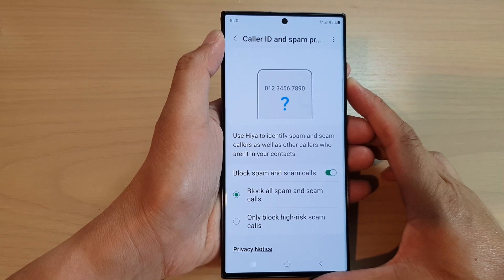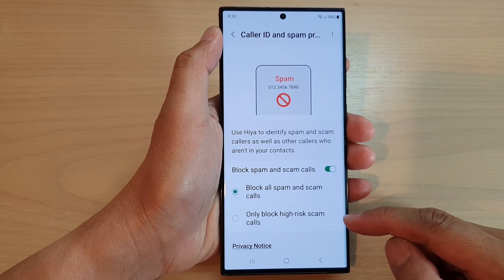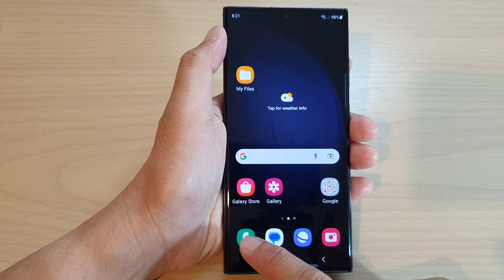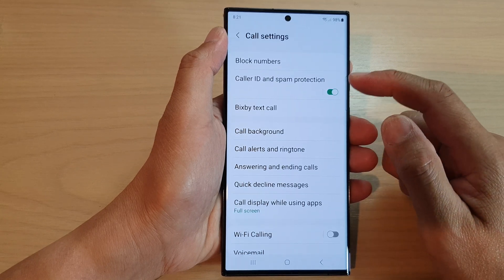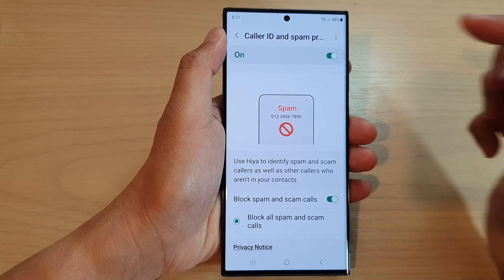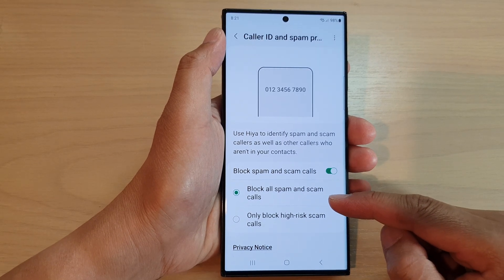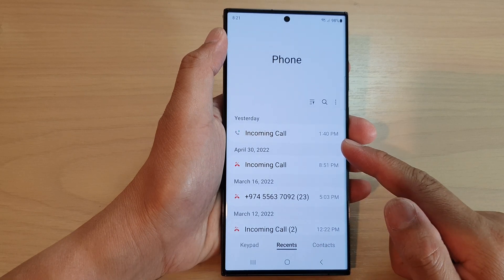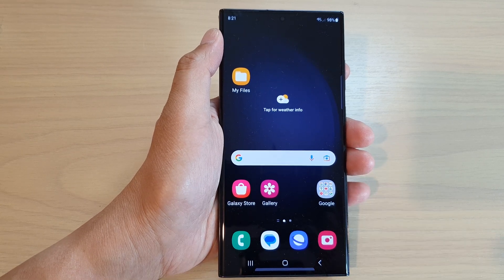Galaxy S23's: How to Set Spam Protection to Block All Spam and Scam Calls/High Risk Scam Calls Only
Learn how you can set Spam Protection to block all spam and scalls or high-risk scam calls only on the Samsung Galaxy S23/S23+/Ultra.